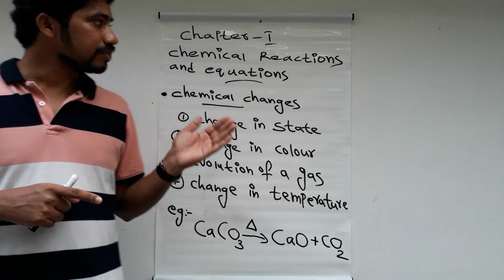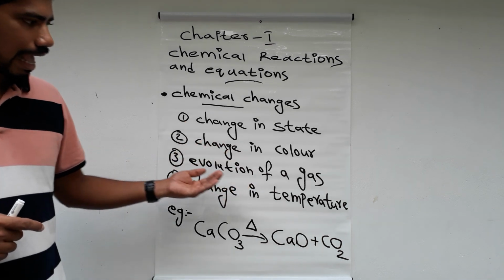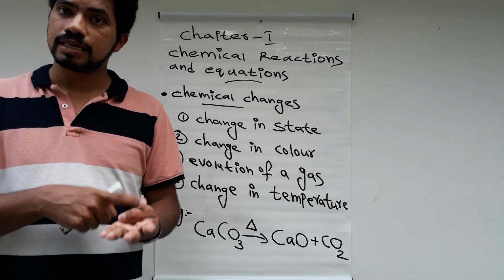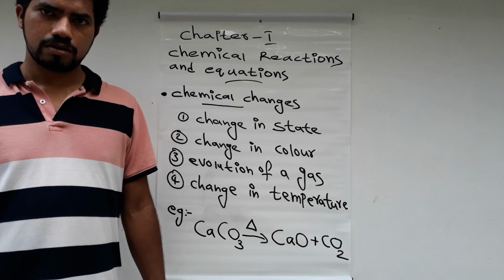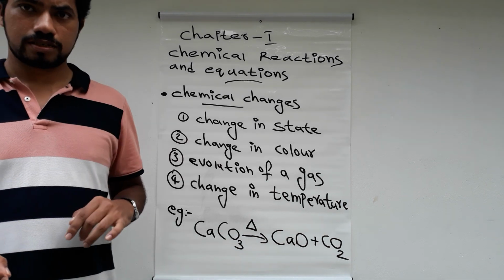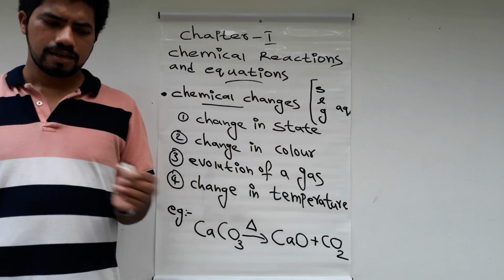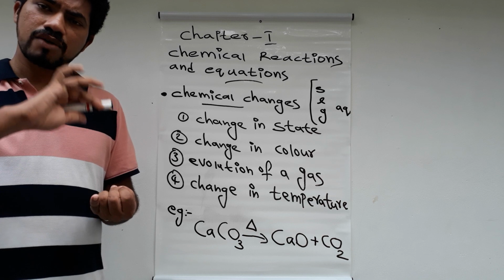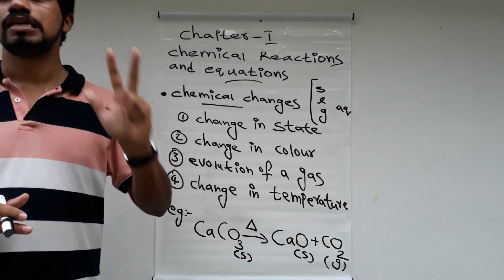CBSE GRADE 10 CHEMISTRY chapter 1 chemical reactions and equations PART 1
CHEMISTRY ON LINE CLASSES